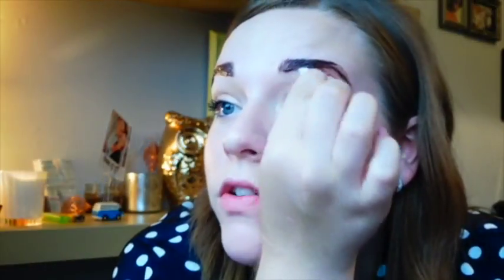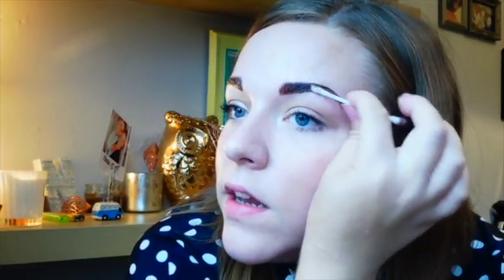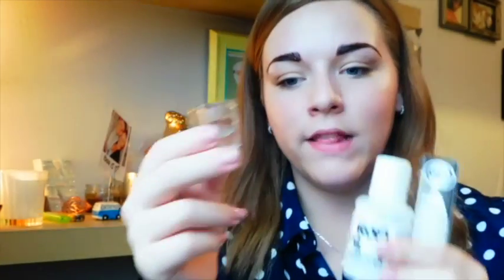How I Wax & Tint Eyebrows l Natalie.Georgia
Hey guys, so I wanted to film a video of how i wax and tint my eyebrows as when I was buying my kit I struggled to find any videos that would help me!

x